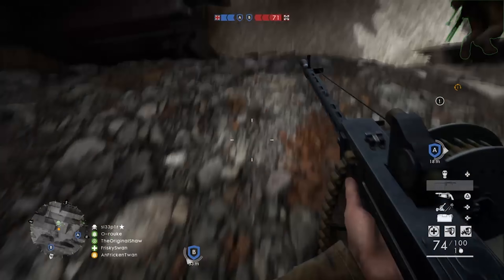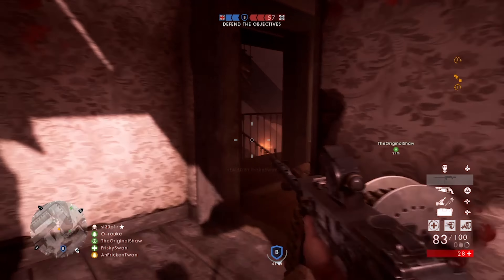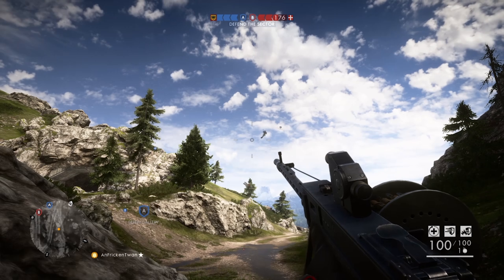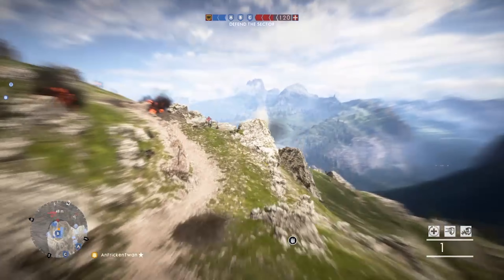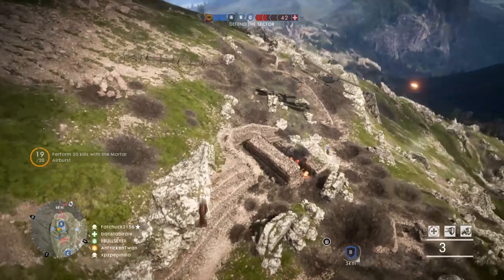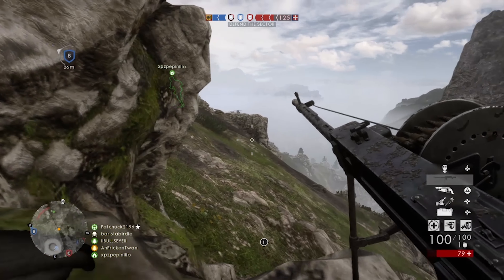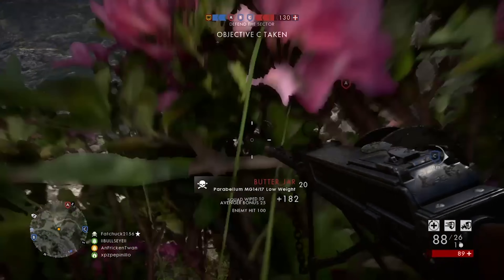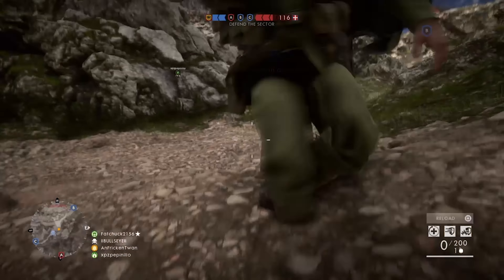PARABELLUM MG14/17 | How to Get It and Guide | 4K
How to unlock the Parabellum MG14/17 and a guide on how to use it best.